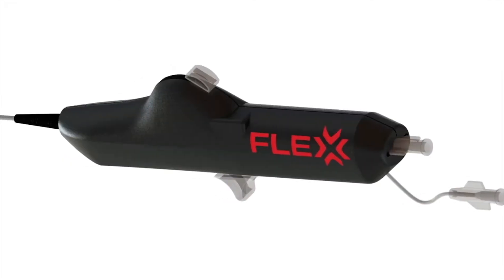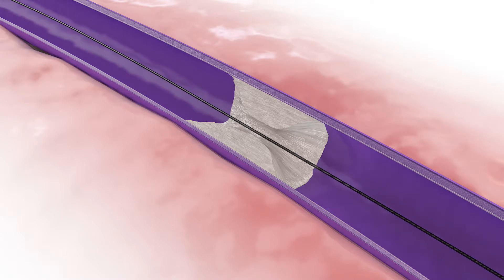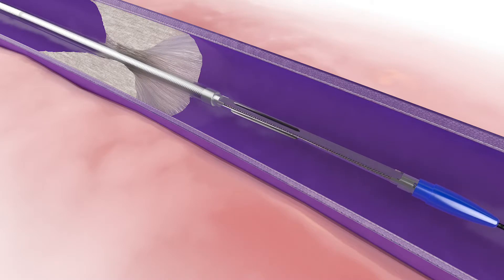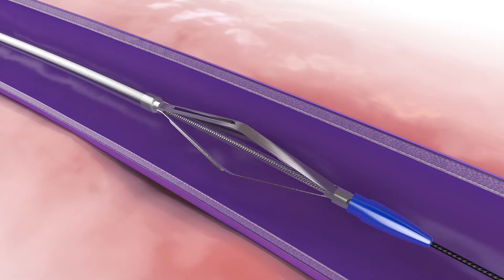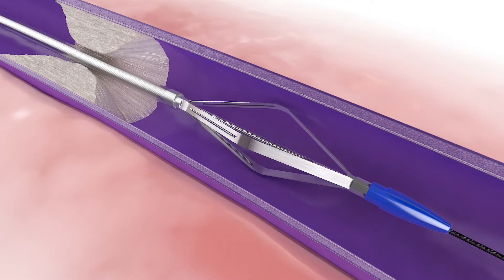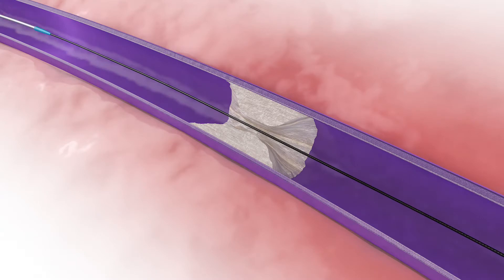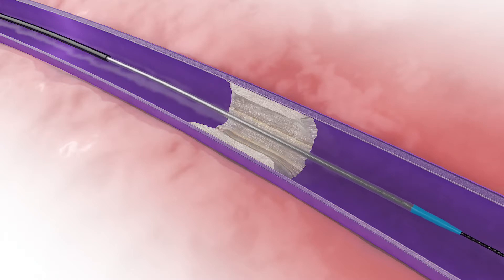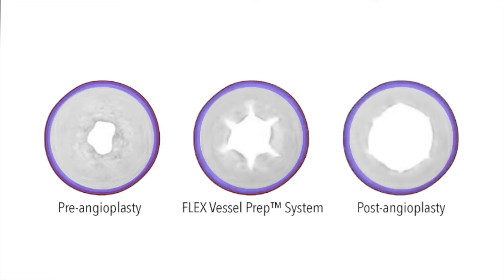FLEX AV Animation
The FLEX Vessel Prep System is an over-the-wire, retractable sheathed device designed to prepare an ideal vessel environment to facilitate angioplasty.